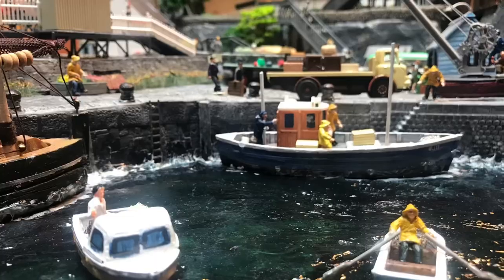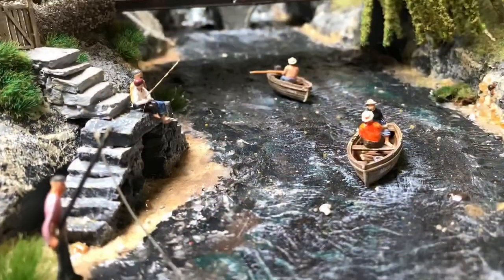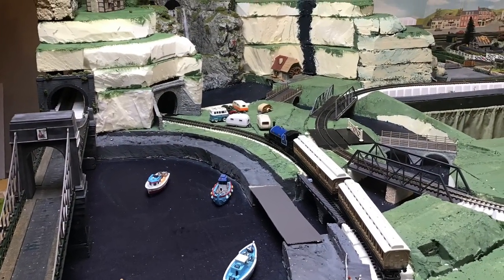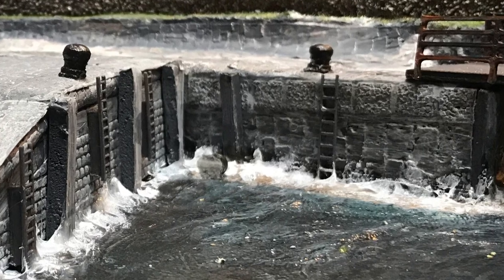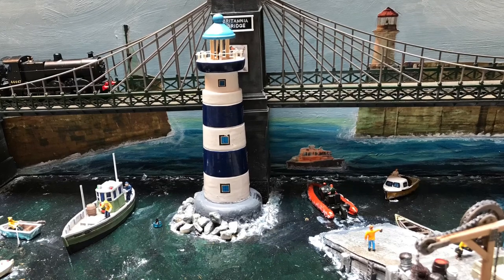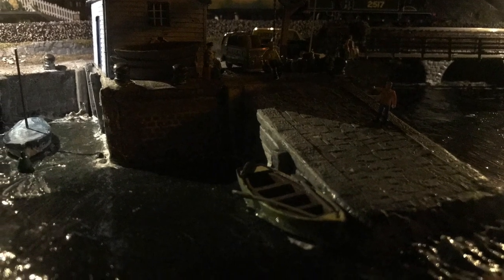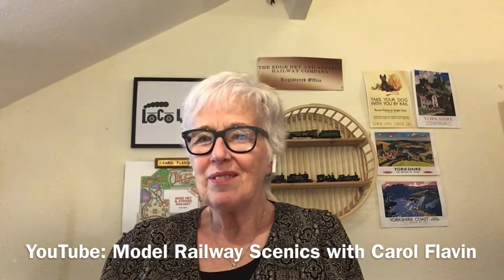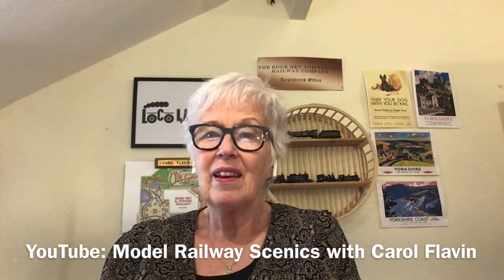How I Made a Harbour on EH&SR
This harbour was created because my grandchildren wanted to have an area of water on The Edge Hey & Strines Railway where they could use boats. We had a lot of fun creating this space, which is appearing as an article in British Railway Modelling in November 2021.  This video sits alongside the article.